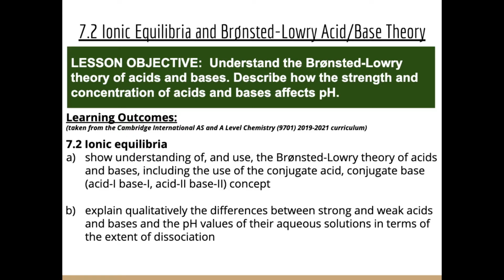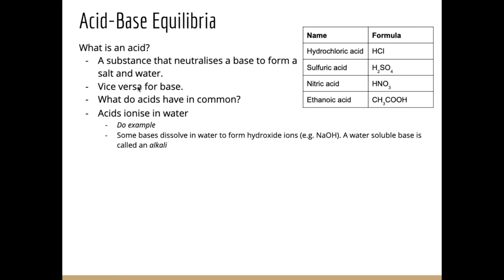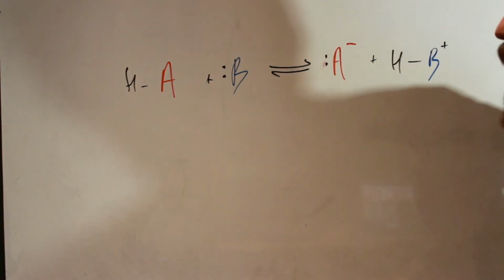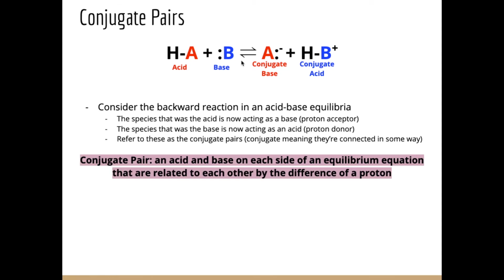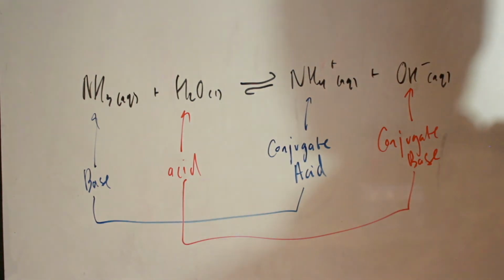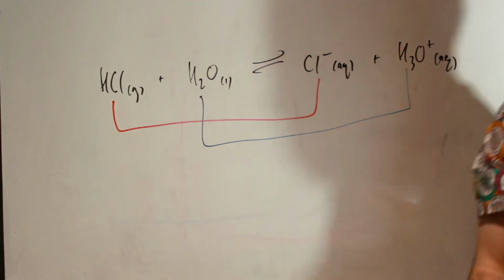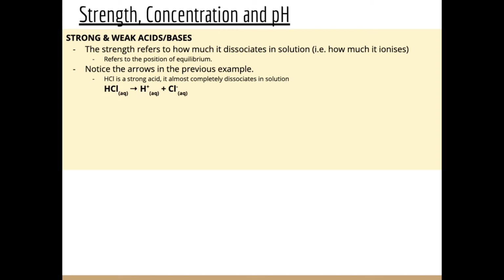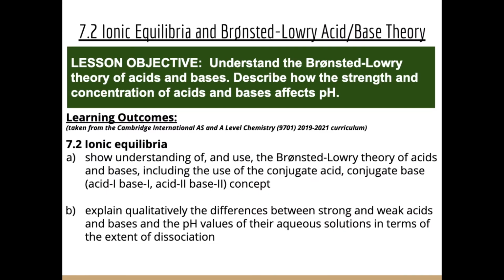Ionic equilibria and Brønsted-Lowry acid/base theory (Equilibria #4)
LESSON OBJECTIVE:  Understand the Brønsted-Lowry theory of acids and bases. Describe how the strength and concentration of acids and bases affects pH.

In this lesson we introduce the Brønsted-Lowry theory of acids and bases, ionic equilibria and the concept of conjugate pairs. This is lesson twenty three in our physical chemistry series for Unit 7: Equilibria (from the Cambridge International AS Chemistry Curriculum curriculum).

7.2 Ionic equilibria
a) show understanding of, and use, the Brønsted-Lowry theory of acids and bases, including the use of the conjugate acid, conjugate base (acid-I base-I, acid-II base-II) concept

b) explain qualitatively the differences between strong and weak acids and bases and the pH values of their aqueous solutions in terms of the extent of dissociation